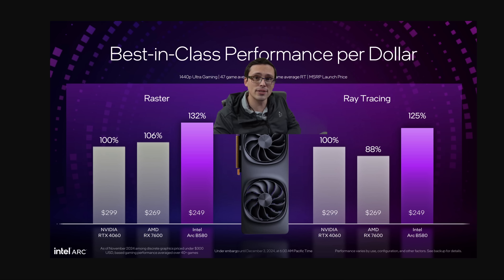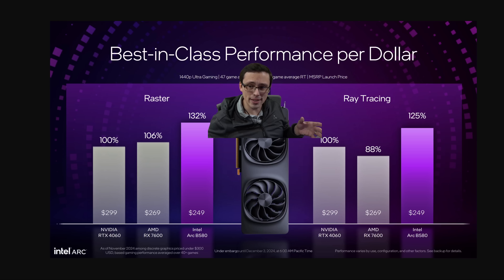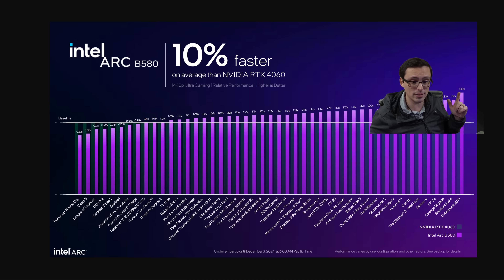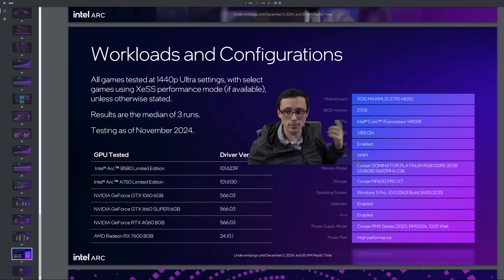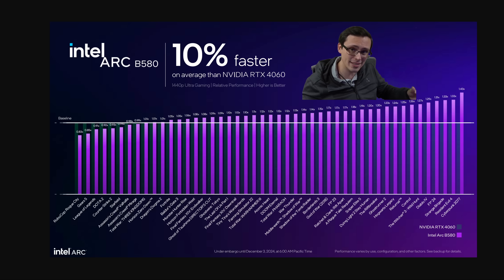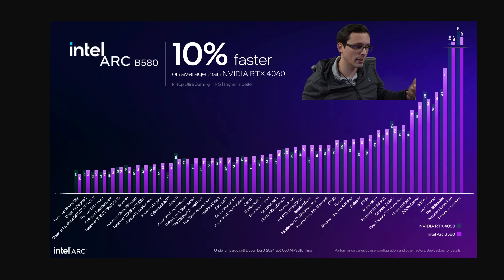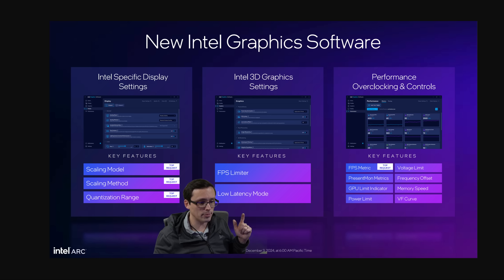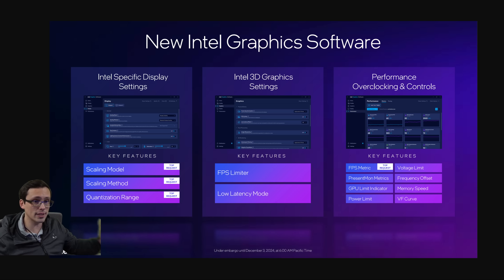Is Nvidia cooked?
Intel Battlemage B580 and B570 official performance, price, release date analysis.